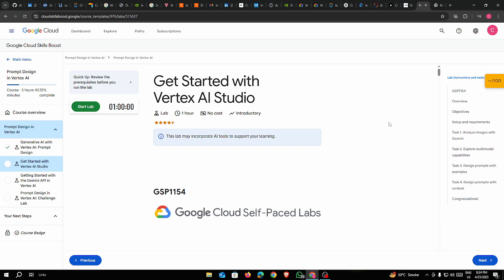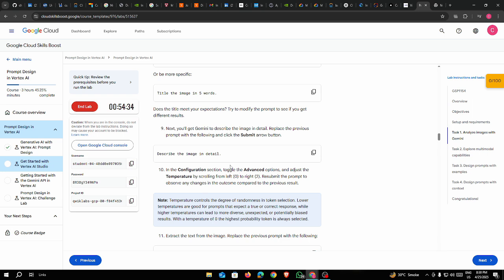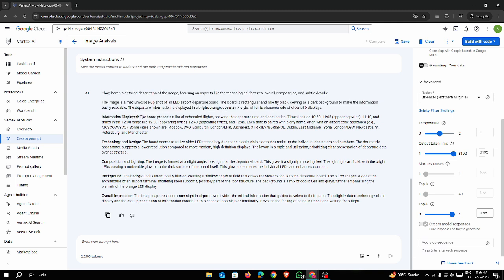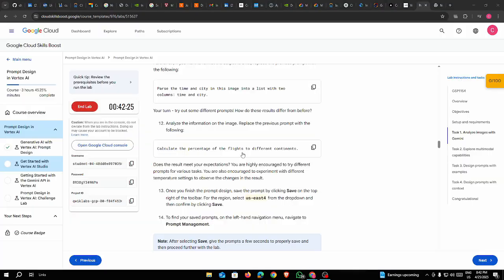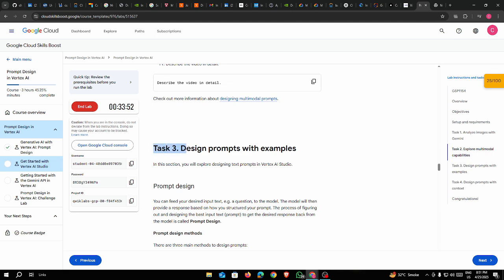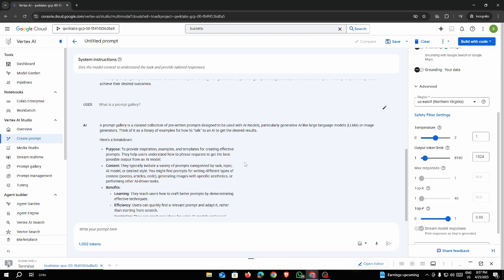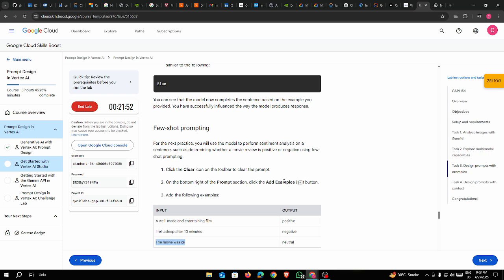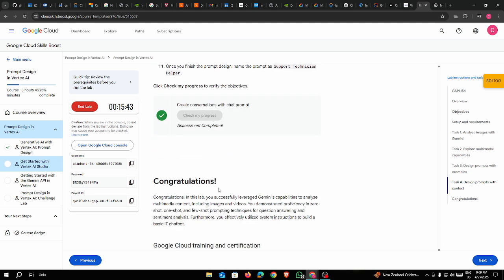📌 Hack2Skill: Get Started with Vertex AI Studio | Gen AI Exchange Program by Google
Welcome to the second video of this mini-course series based on Google’s Generative AI Exchange Program! 🚀

In this video, I walk you through Module 2 of 4: Get Started with Vertex AI Studio – part of the "Generative AI with Vertex AI" learning path. If you're new to using Vertex AI Studio or want a clear walkthrough, this guide will help you understand how to navigate the platform and complete the module with ease.

00:00 Introduction
00:30 Module 2 Get Started with Vertex AI Studio
00:52 Task 1. Analyze images with Gemini
19:15 Task 2. Explore multimodal capabilities
24:45 Task 3. Design prompts with examples
39:11 Task 4. Design prompts with context

🔍 What you'll learn in this video:

Introduction to Vertex AI Studio and its features

How to create and test prompts easily

Hands-on walkthrough of the lab exercises

Tips to efficiently use the Studio for your AI projects

✅ Whether you're a beginner or someone looking to expand your Gen AI skills, this video will help you take another important step toward mastering Google's Gen AI tools.

📚 Watch the full playlist for all 4 modules (coming soon)